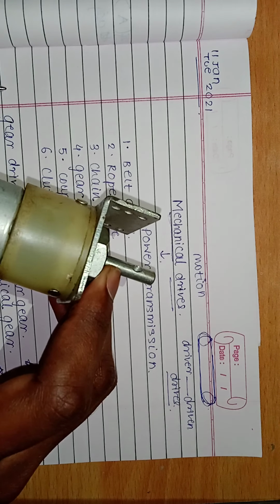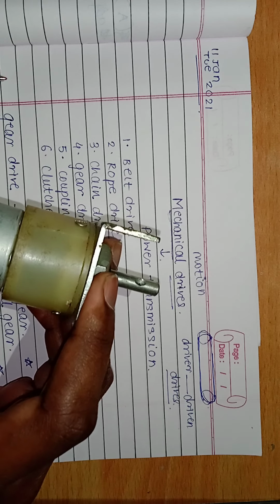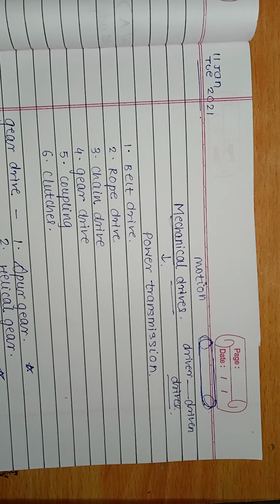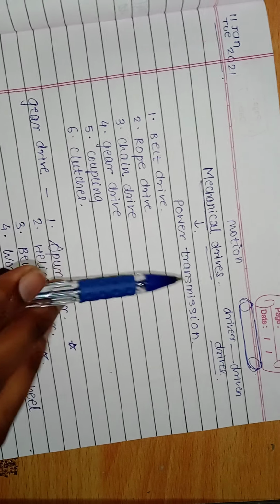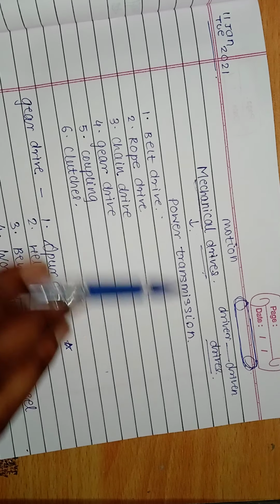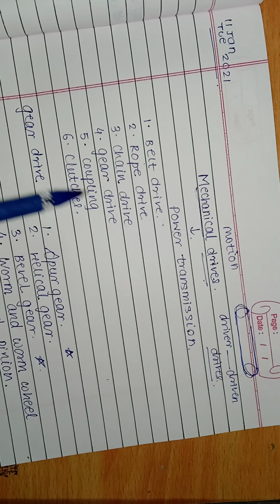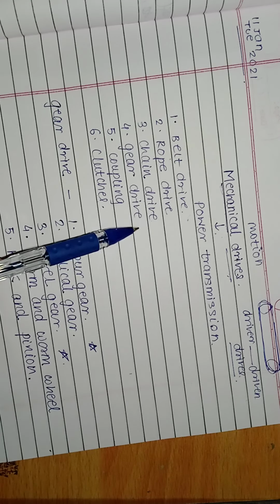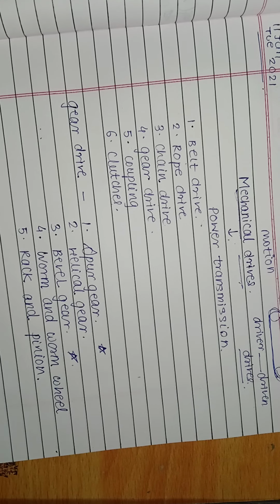SPUR GEAR AND BEVEL GEAR ⚙️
3rd video
-mechanical drives
-gear drive
-belt drive
-chain drive
-coupling
-clutches
-rope drive